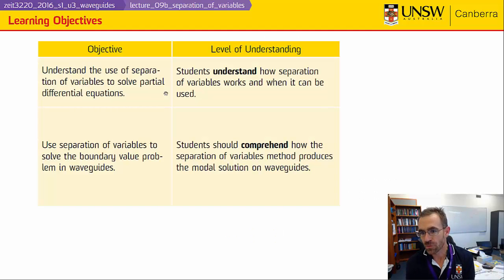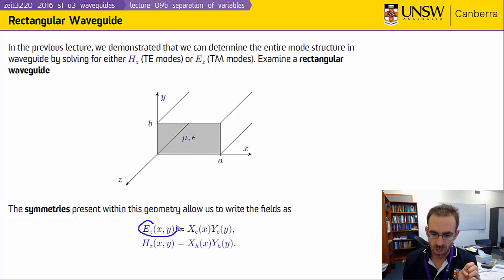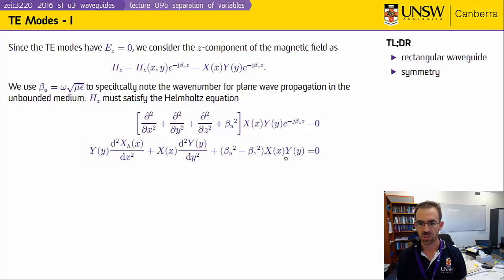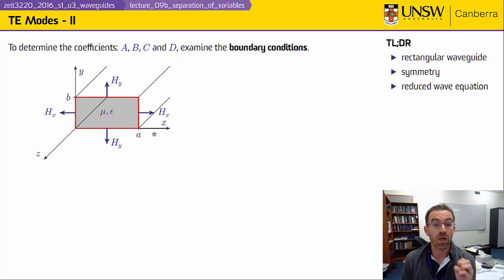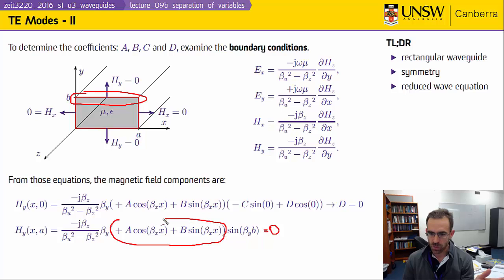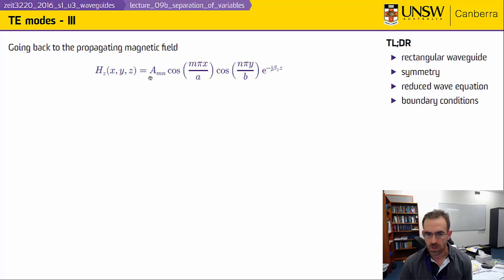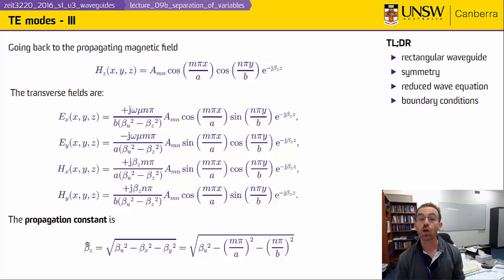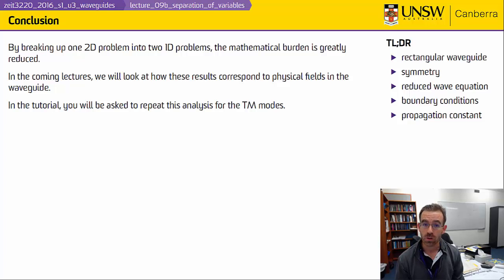ZEIT3220 - Lecture 09b - Separation of Variables on Rectangular Waveguide